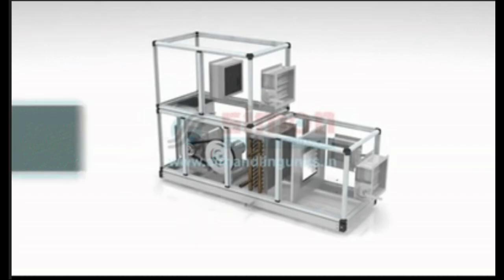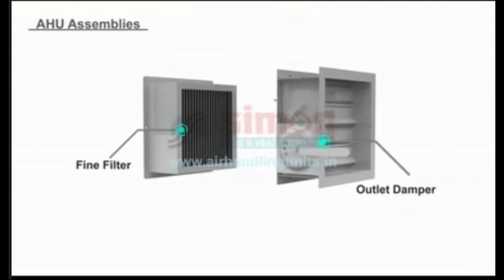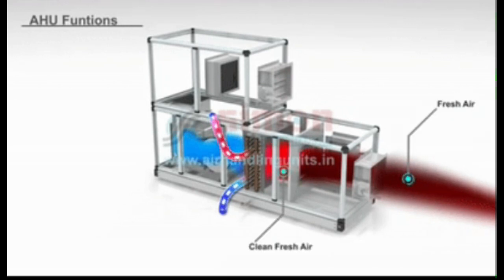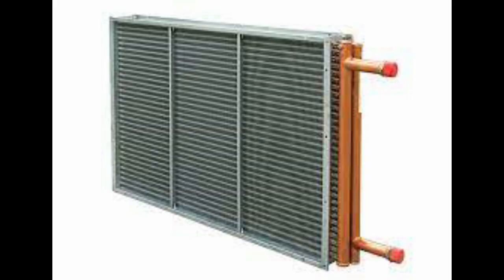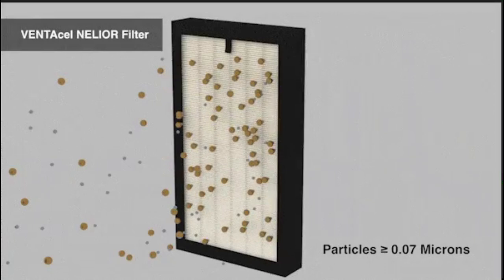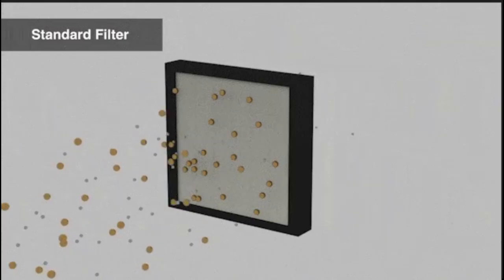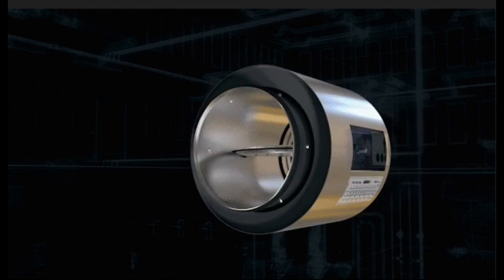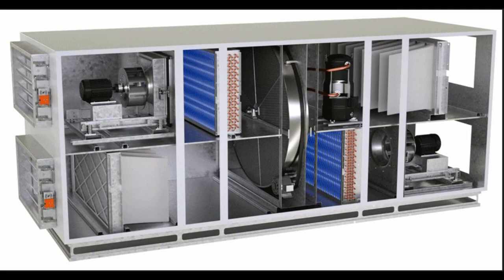Air Handling unit Explained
what is AHU , How an Air Handling Unit works.